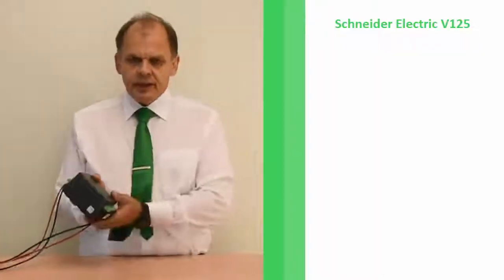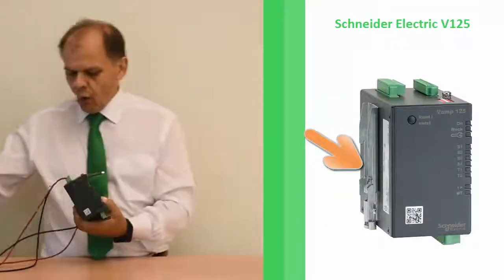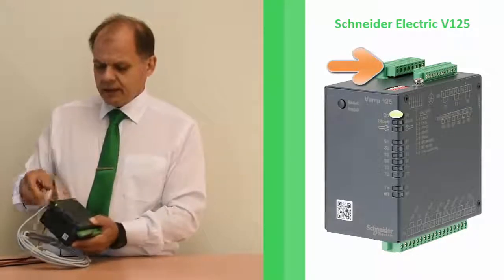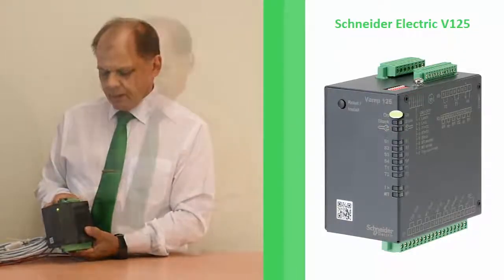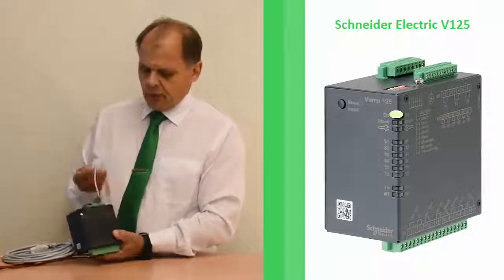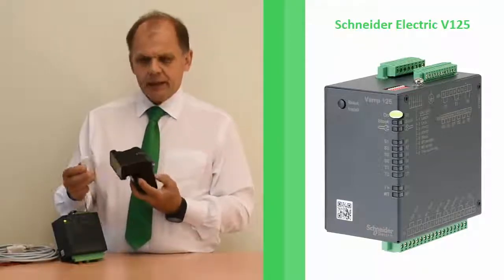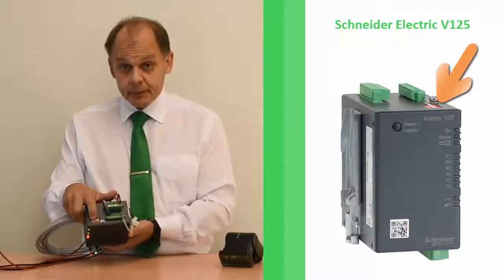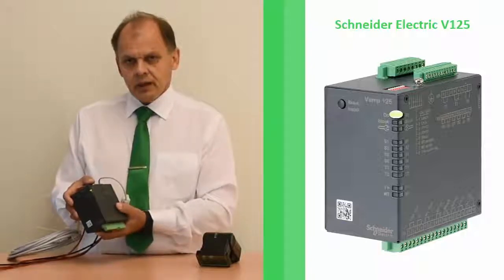Schneider Electric ArcFlash V125 Technical Presentation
This 05 minutes elearning is to discover V125 Arc Flash device. Thanks to this video you will learn how to use V125, how to interpret its simple HMI, how to install it and how to reset its alarms.